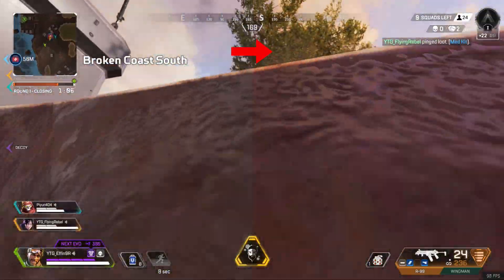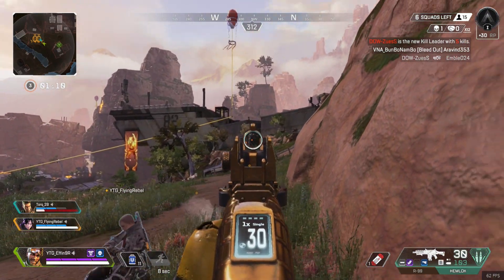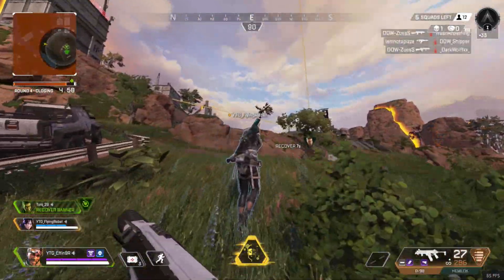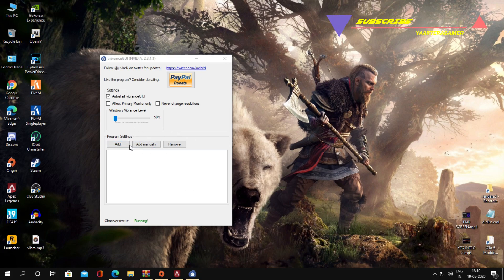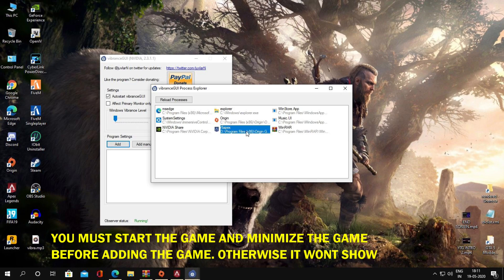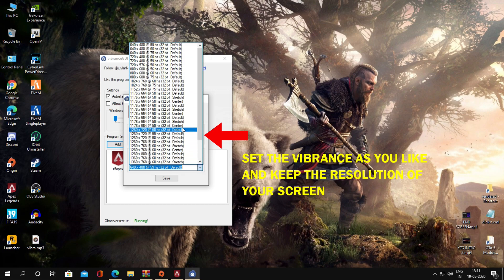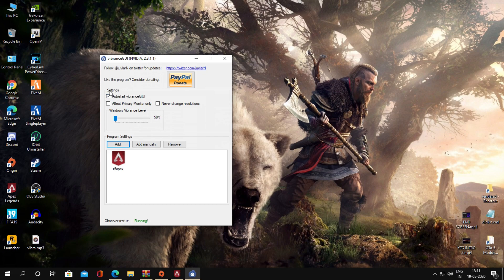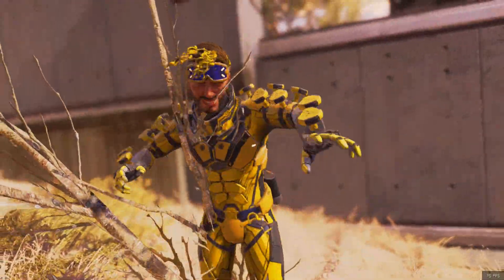HOW TO MAKE APEX LOOK MORE COLOURFUL? in just 2 easy steps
This is a video about how to turn your simple apex gamplay into colourized gameplay. VibranceGUI recently recieved an update supporting more games!  i'm going to show you how to install and use vibrance. this will give a game a bit more colour, making it better and Nice

OUR PC SPECS ⌨
CPU
◉  i3 8th generation
GPU
◉  Zotac GeForce GTX 1050 Ti
RAM
◉  8 gb ram Vengenance
PSU
◉  Corsair 450W
Motherboard
◉  Gigabyte Ultra Durable
Headphone
◉  Redgear Hell Scream Professional Gaming Headphones with 7 RGB LED Colors and Vibrations